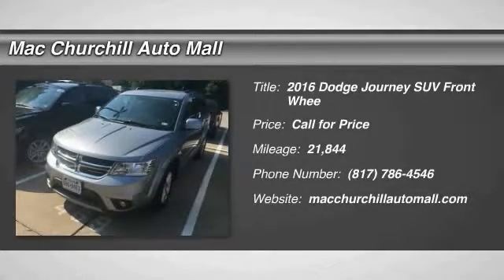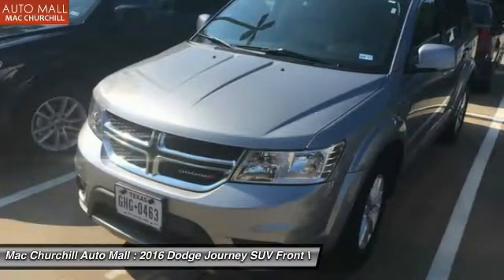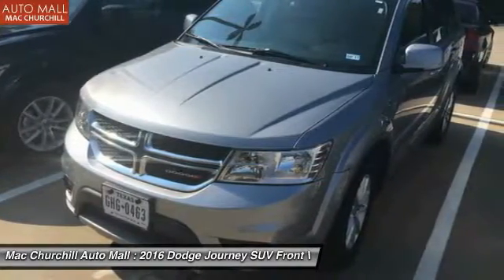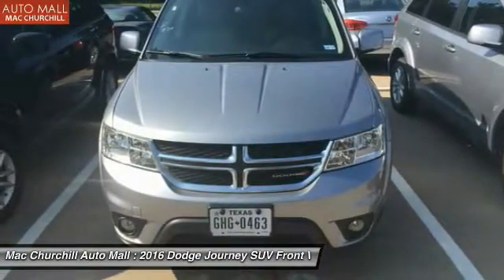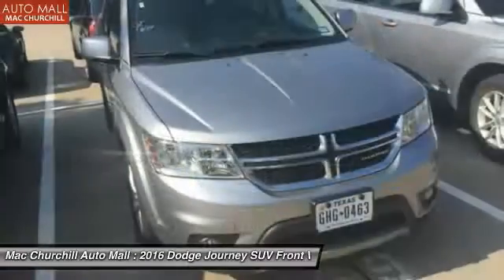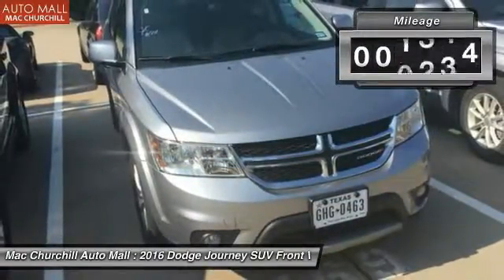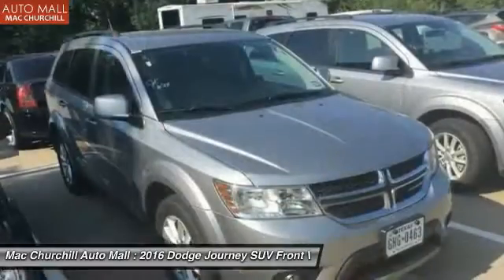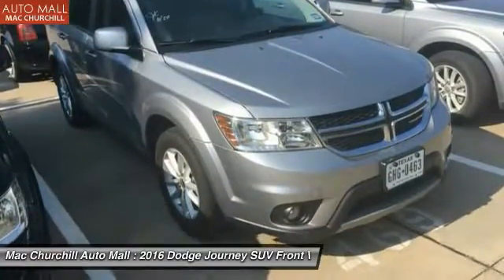2016 Dodge Journey Bedford, Ft. Worth TX, Grapevine TX, Dallas TX, Arlington TX B22991P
Looking for a clean, well-cared for 2016 Dodge Journey? This is it. CARFAX BuyBack Guarantee is reassurance that any major issues with this vehicle will show on CARFAX report. Treat yourself to an SUV that surrounds you with all the comfort and conveniences of a luxury sedan. Just what you've been looking for. With quality in mind, this vehicle is the perfect addition to take home. The Dodge Journey SXT will provide you with everything you have always wanted in a car -- Quality, Reliability, and Character.